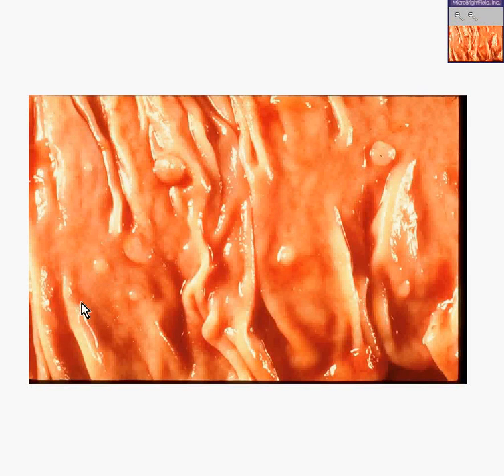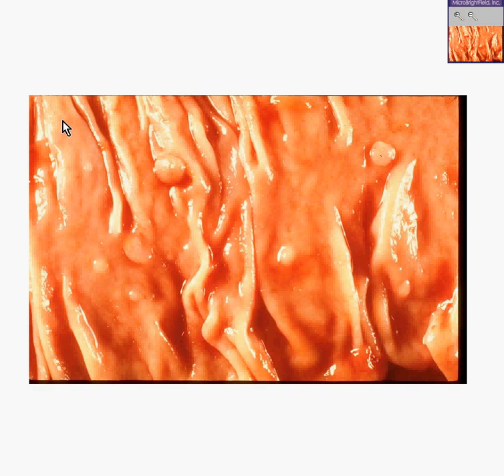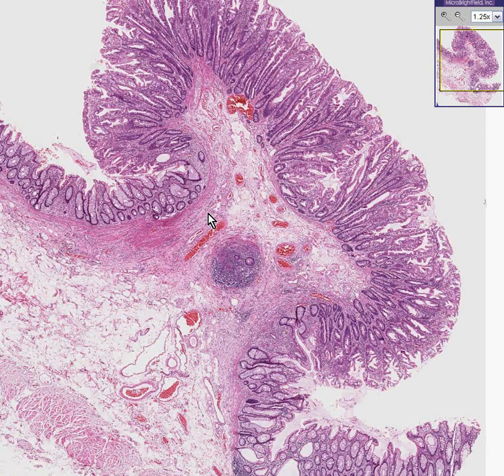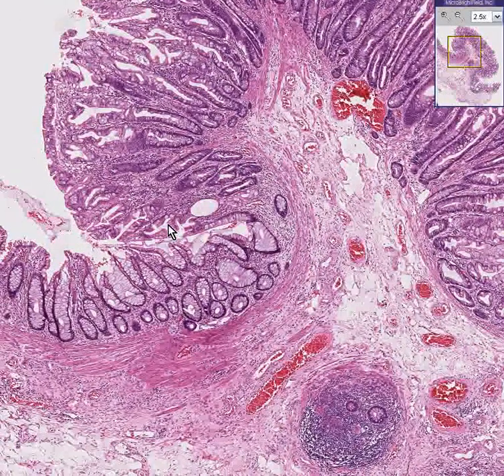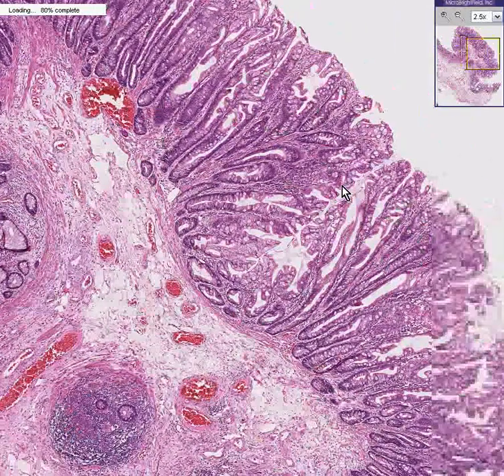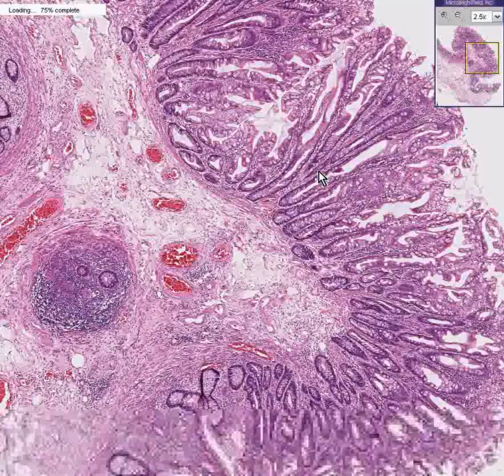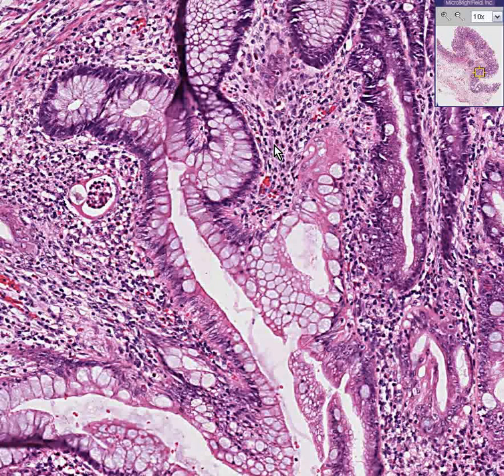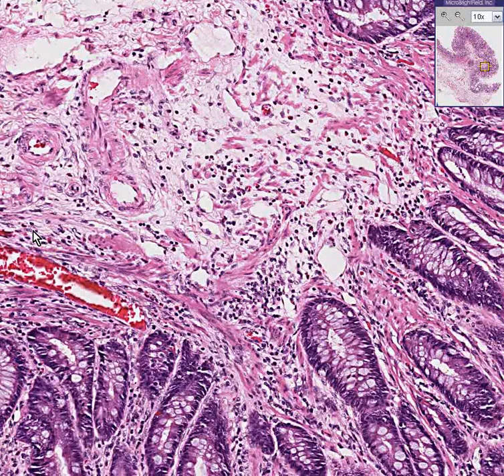Hyperplastic Polyp Histopathology - Madeformedical.com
Hyperplastic polyps are benign colorectal polyps that are usually small and have distinct histopathological characteristics:

1. Surface epithelium: The surface of hyperplastic polyps is lined with normal-looking columnar epithelial cells.

2. Glands: The glands within hyperplastic polyps can be elongated and closely packed, often forming a serrated or saw-toothed appearance.

3. Lack of dysplasia: Unlike adenomatous polyps, hyperplastic polyps typically do not show significant dysplastic changes, and their cells do not show the same degree of enlargement or hyperchromasia (dark staining of nuclei).

4. Inflammatory cells: There can be a mild infiltration of inflammatory cells within the lamina propria (connective tissue layer beneath the epithelium) of the polyp.

Hyperplastic polyps are generally considered to be low-risk for developing into cancer. However, some polyps with a more serrated architecture, known as serrated polyps, may have a slightly increased risk of malignant transformation. It's important to discuss the findings with a medical professional and follow their recommendations for monitoring and further management.